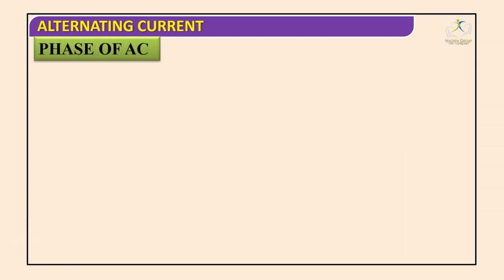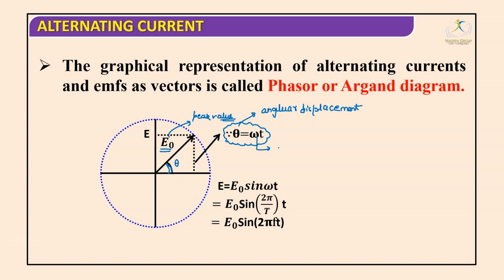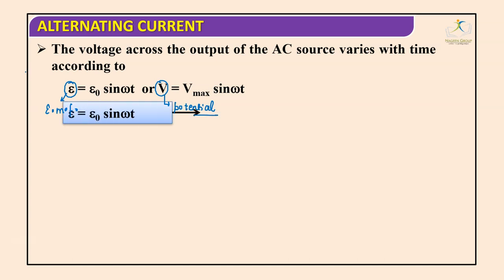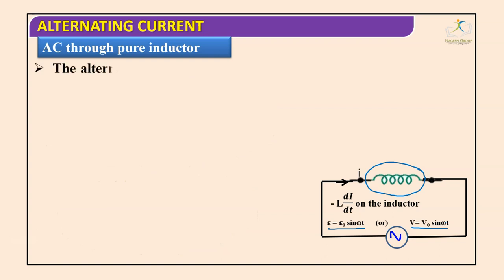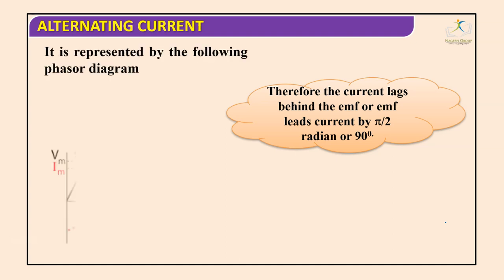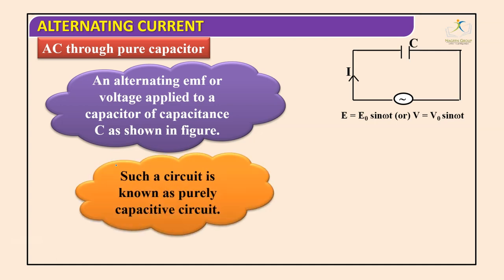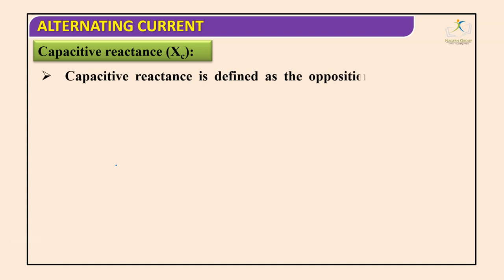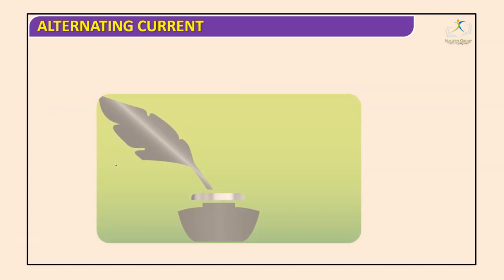AC THROUGH PURE RESISTOR, INDUCTOR AND CAPACITOR ( REACTANCE) || CH-7 || 2023-24 || CLASS-12